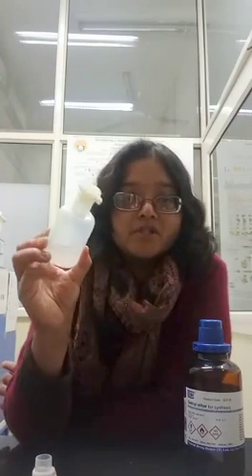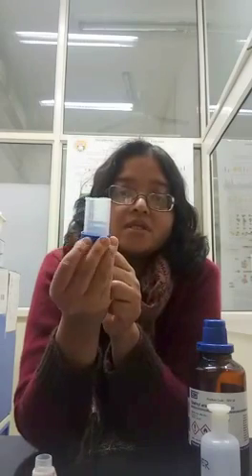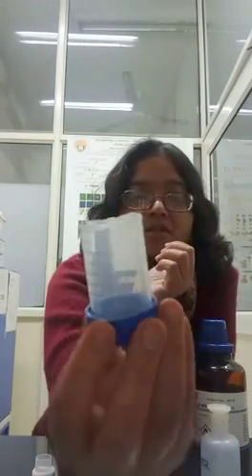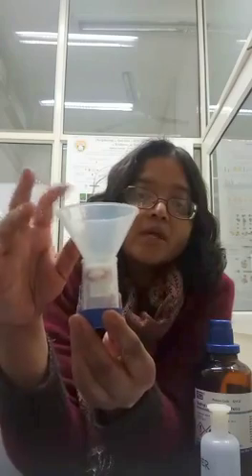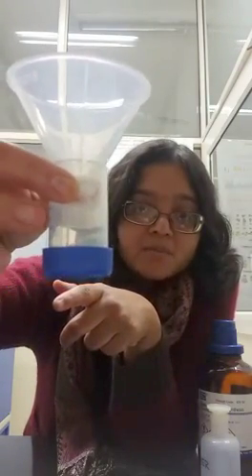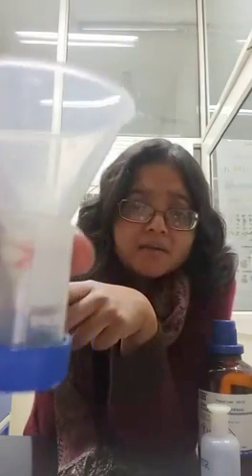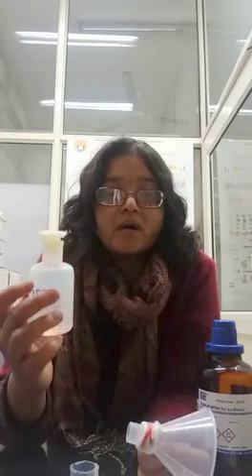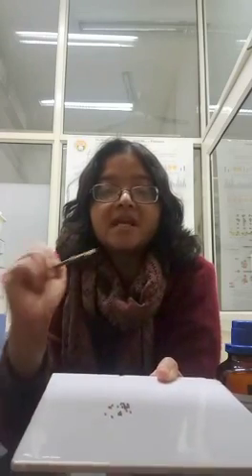Drosophila anesthetization with Ether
This video shows how to use diethyl ether to anesthetize fruit flies.